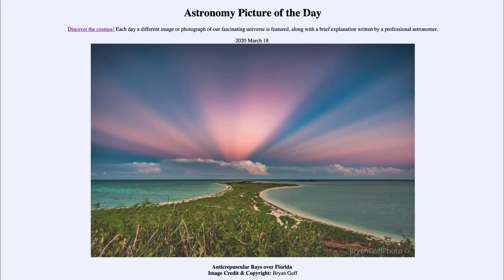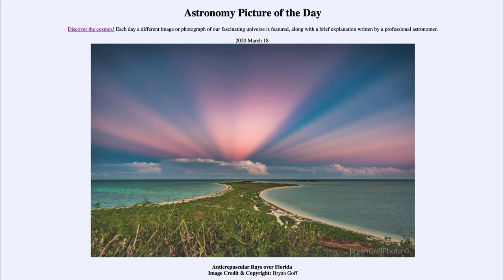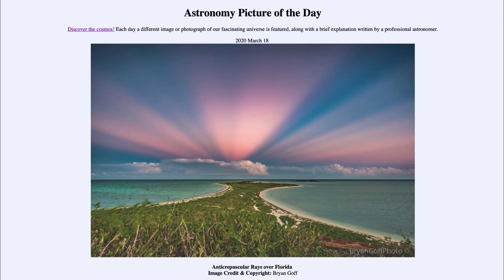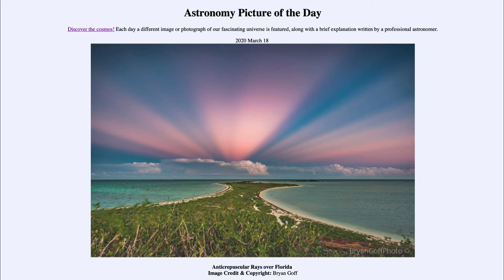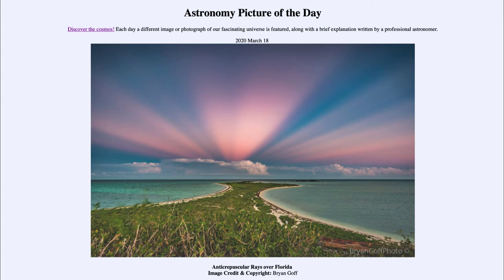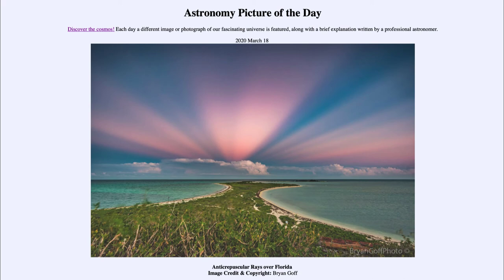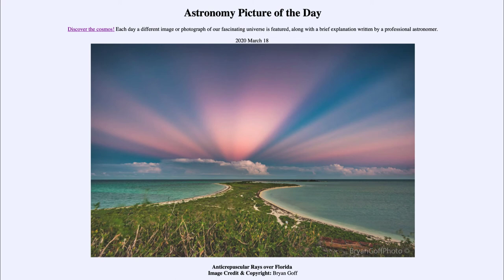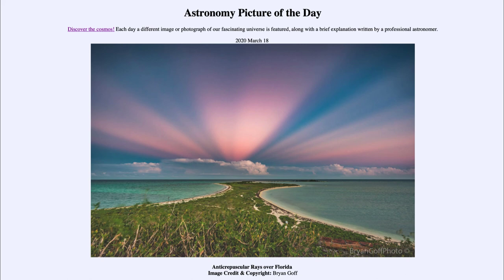2020 March 18 - Anticrepuscular Rays over Florida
In today's image, we see an image showing anti crepuscular rays. These are rays that appear to converge on the opposite side of the sky from the Sun. So, in this image, we are looking east as the Sun sets behind the photographer in the west.